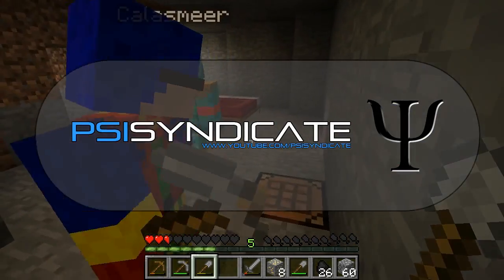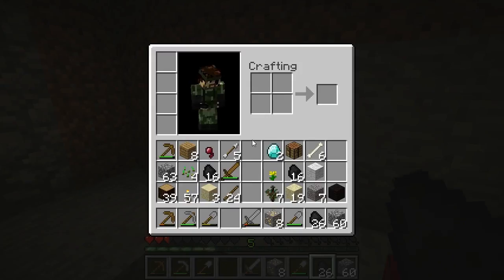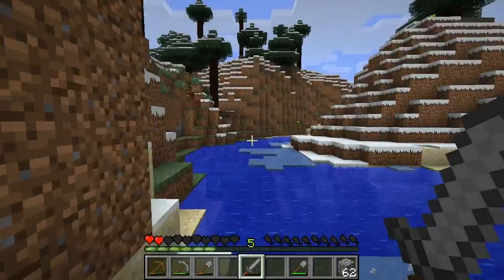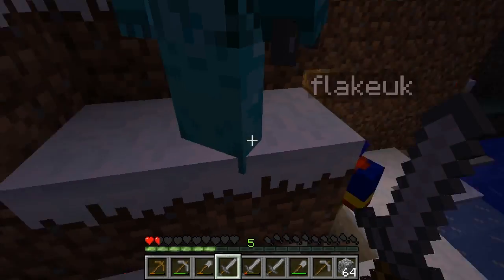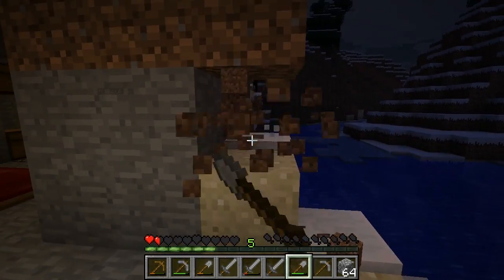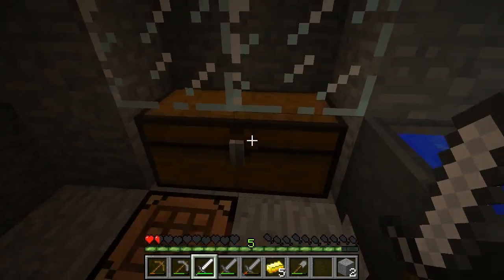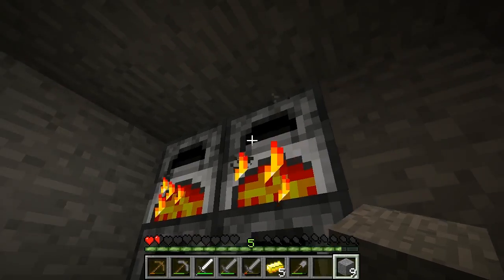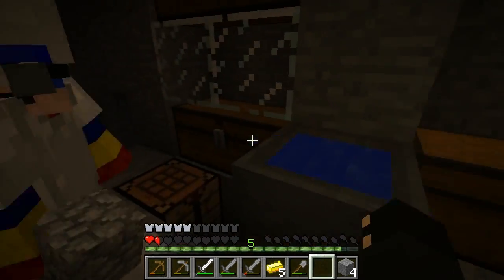Minecraft 1.2 Co-op: Part 5 — Experimenting!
DESCRIPTION
This time, Lewis, Daniel and Alex play through Minecraft version 1.2 in a co-operative fashion! Since they're all awful at Minecraft, and literally haven't played the game at all in months, they aren't exactly amazing at the game.

Lewis "PsiSyn"
Alex "Flake"
Daniel "Calasmeer"